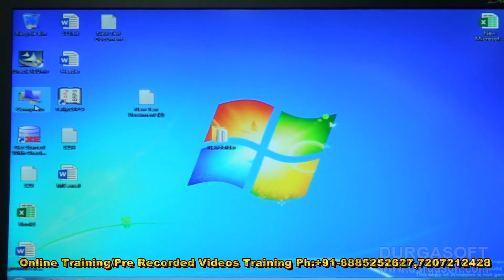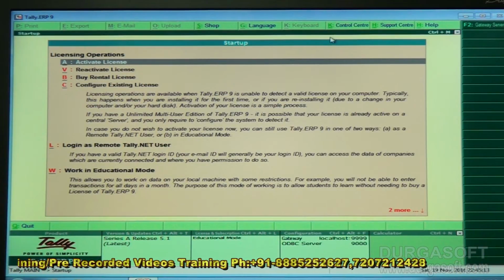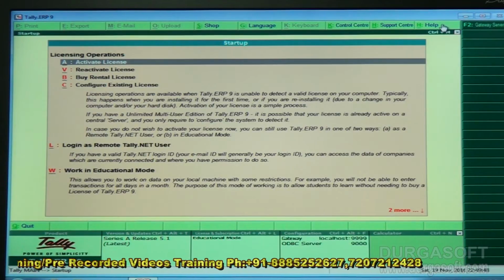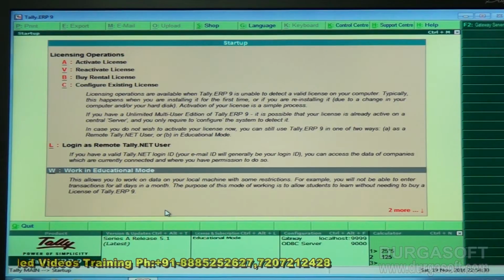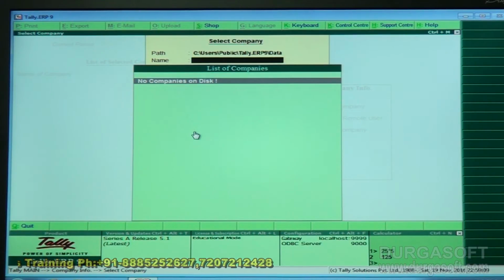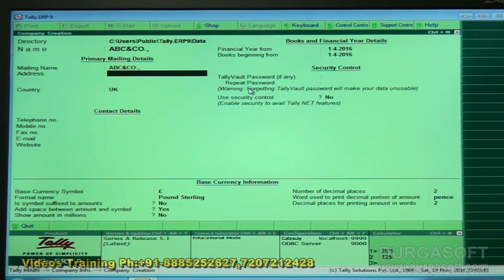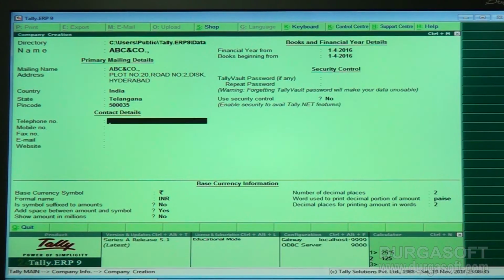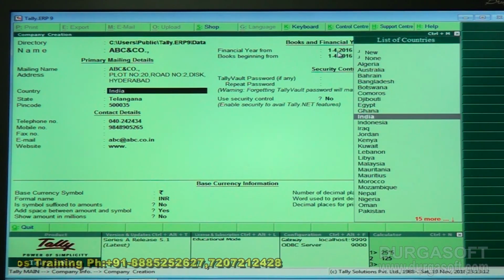Accounting Packages || Tally ERP9 Introduction Part-1 by Sravanthi